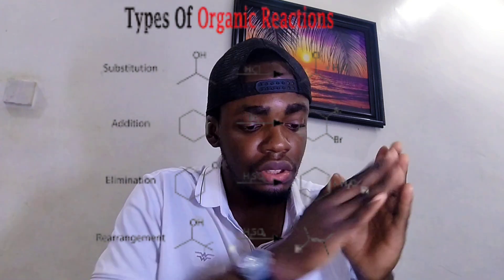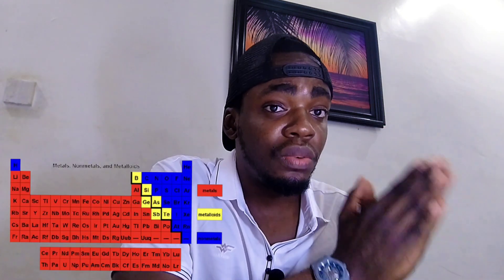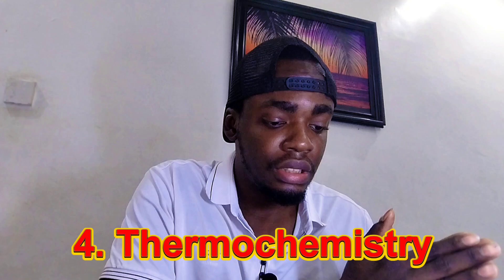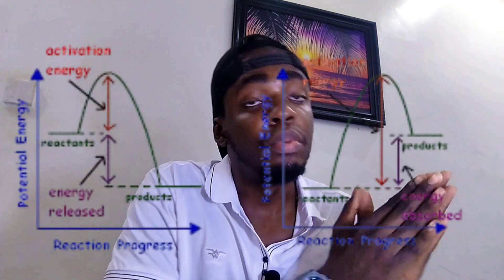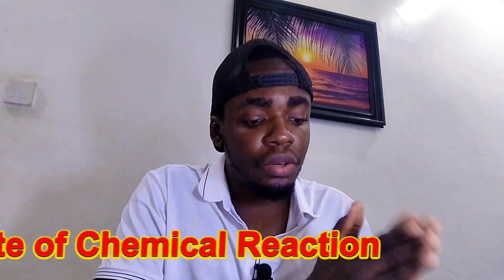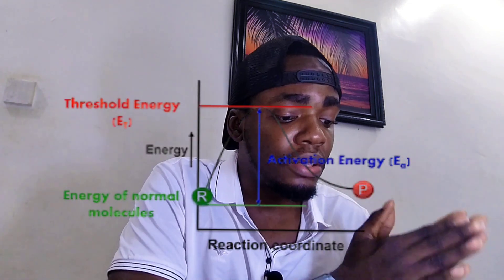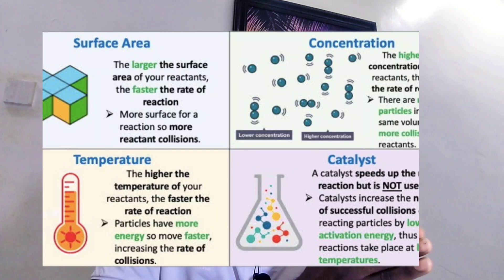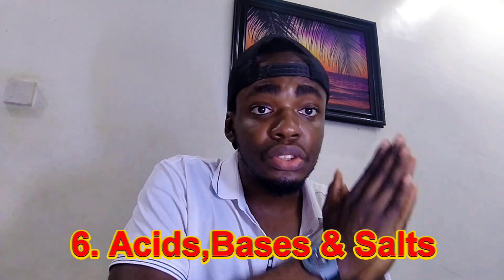Most Important Chemistry Topics to study for JAMB 2025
Are you preparing for the JAMB Chemistry exam and wondering which topics to focus on? In this video, I reveal the Top 10 Most Repeated Chemistry Topics you must study to boost your chances of scoring high! These topics have been carefully analyzed based on past questions and trends, making them essential for your preparation.

📚 What You'll Learn:
✔️ The chemistry topics that JAMB consistently tests.
✔️ How to tackle questions from these topics effectively.
✔️ Bonus tips for mastering these areas and improving your overall score.

Focusing on these key topics will help you prioritize your study time and gain confidence in tackling JAMB Chemistry questions.